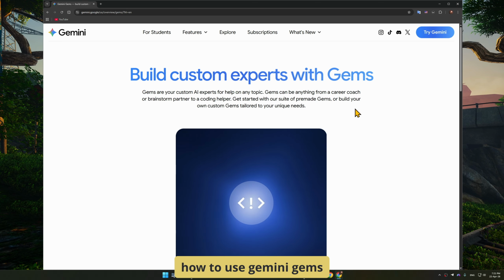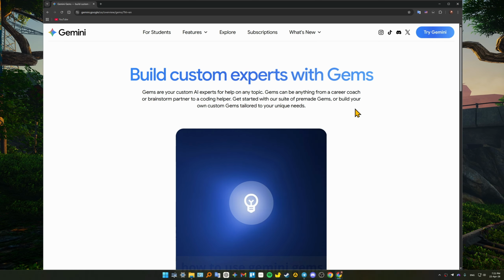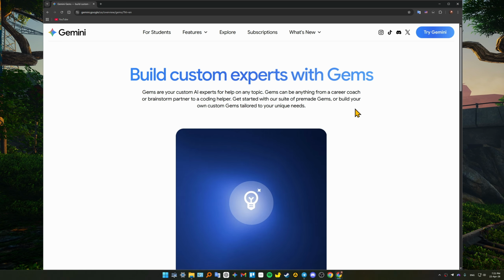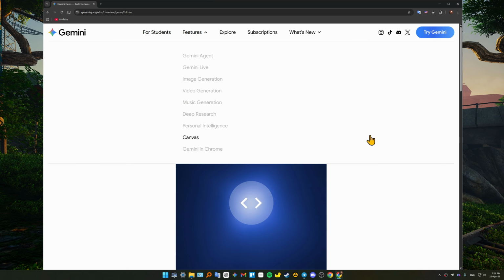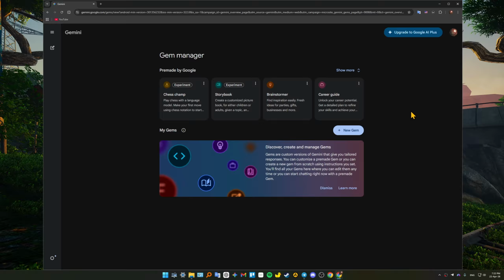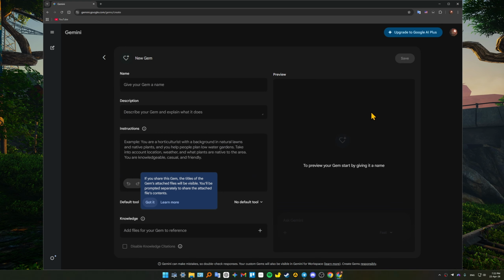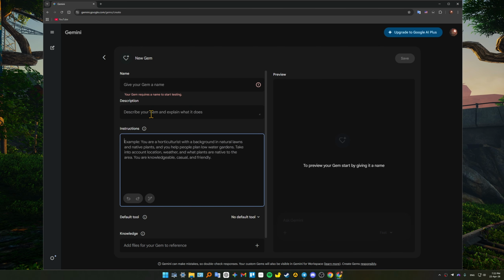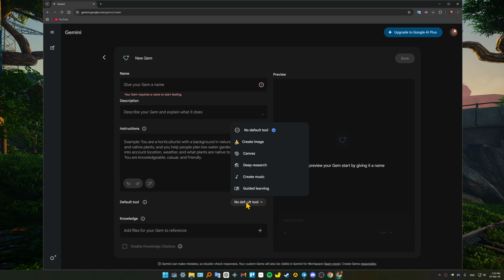How To Use Gemini Gems (Quick Guide)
Hello guys and welcome to the Best Online Tutorials channel! This video demonstrates how to leverage "gemini gems tutorial" to create custom, persistent AI experts. We'll guide you on "how to use gemini" effectively, showing you how to access the Gem manager to train your "gemini ai" for specific tasks. Discover the power of "gemini gems" within "google gemini" for enhanced productivity and tailored AI assistance.